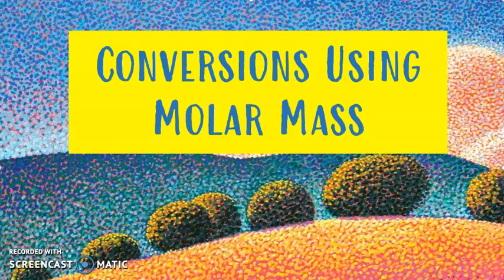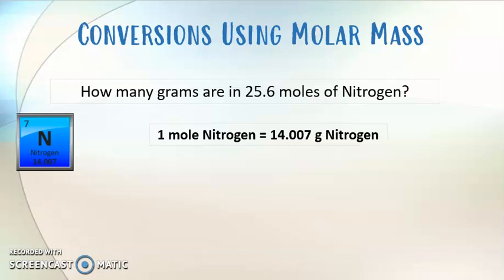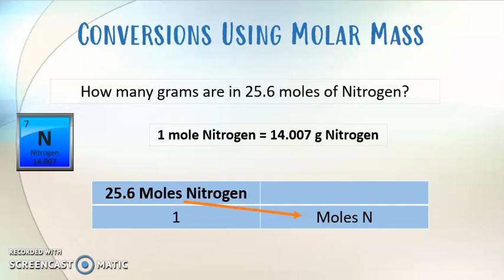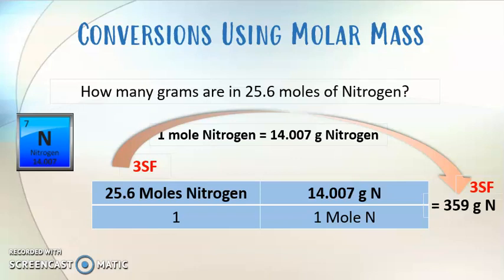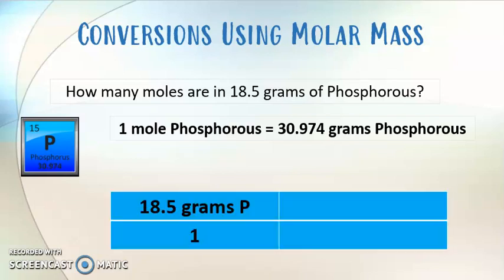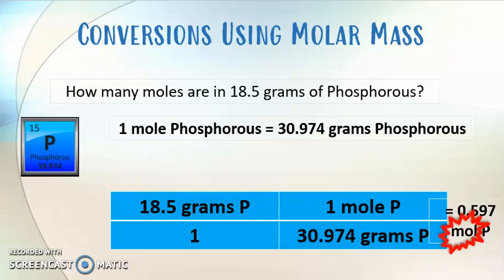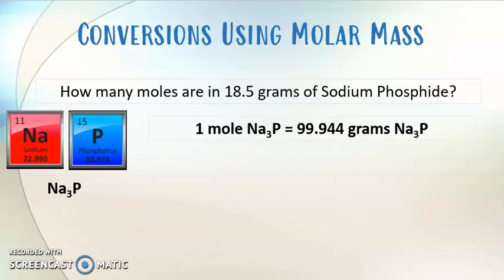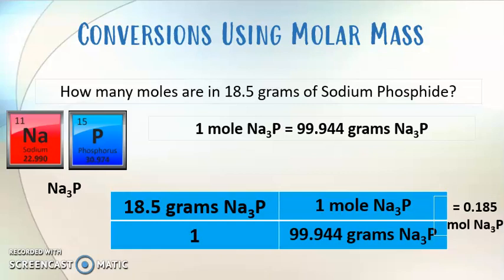Converting between moles and grams